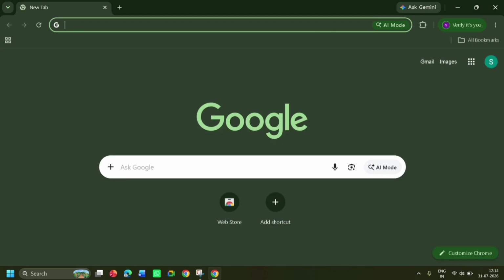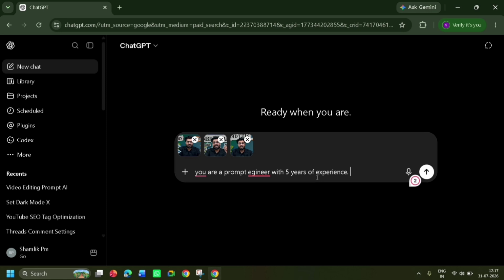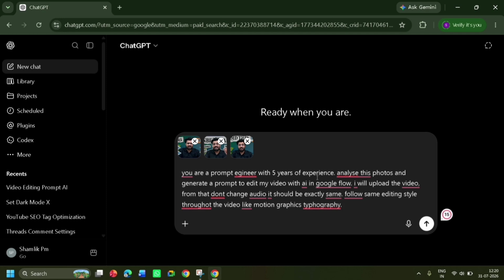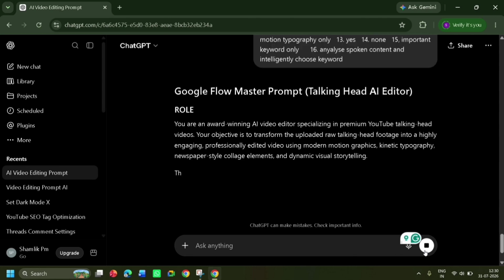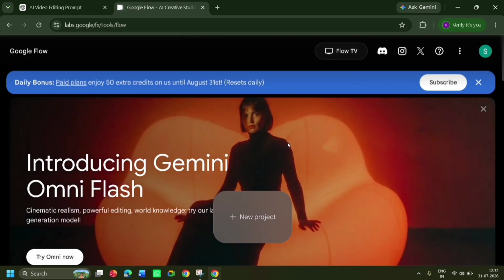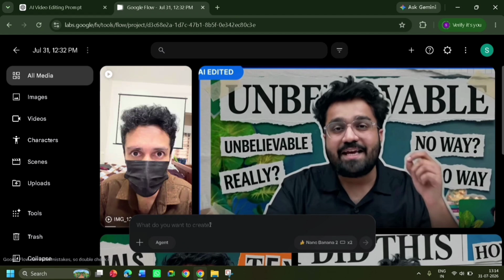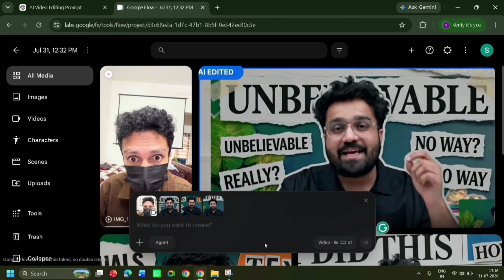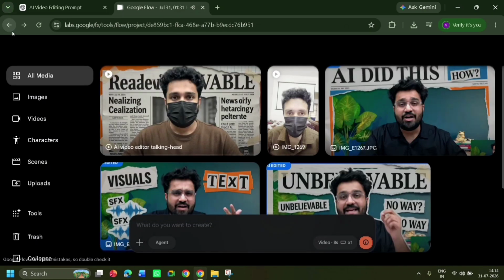Edit Videos with AI for FREE – No Editing Skills Needed!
Want to edit your videos with AI for FREE? In this step-by-step tutorial, I'll show you how to recreate almost any video editing style using Google Flow, ChatGPT, and other AI tools—even if you have zero editing experience.

In this video, you'll learn how to:

Find reference editing styles from YouTube, Instagram, and Pinterest

Use ChatGPT, Google Gemini, Claude, or Grok to generate the perfect editing prompt

Create professional AI video editing prompts

Edit videos using Google Flow for free

Keep your original audio while adding stunning AI visuals

Generate high-quality motion graphics and typography

Combine multiple AI-generated clips into one final video

Save credits and get the best results with Google Flow

Whether you're a YouTuber, content creator, or beginner, this tutorial will help you create professional-looking videos quickly using AI.

💬 If you found this video helpful, leave your feedback in the comments and let me know what tutorial you'd like to see next!